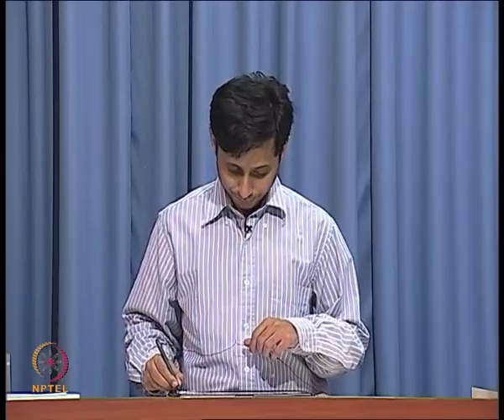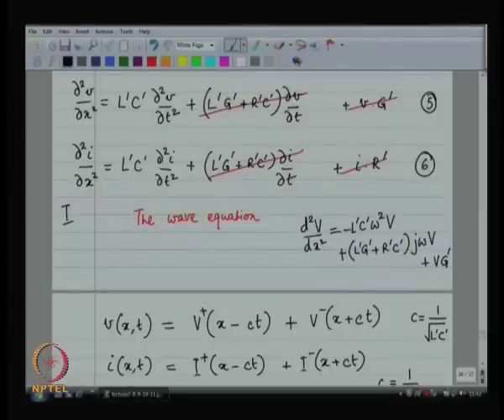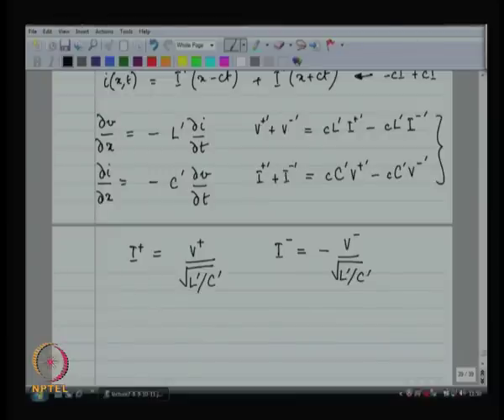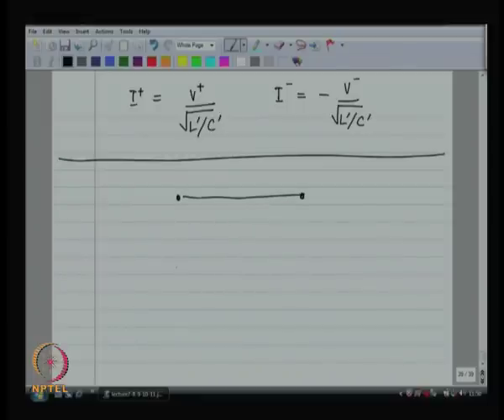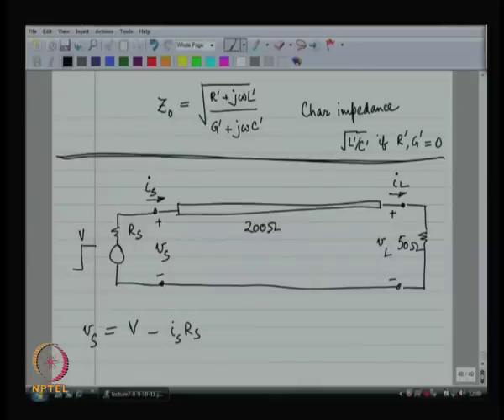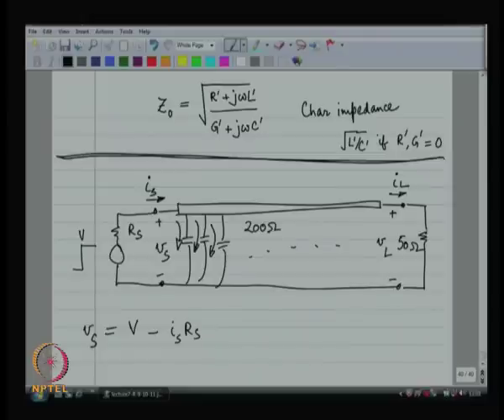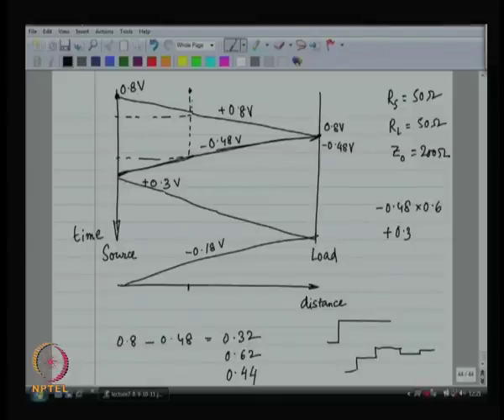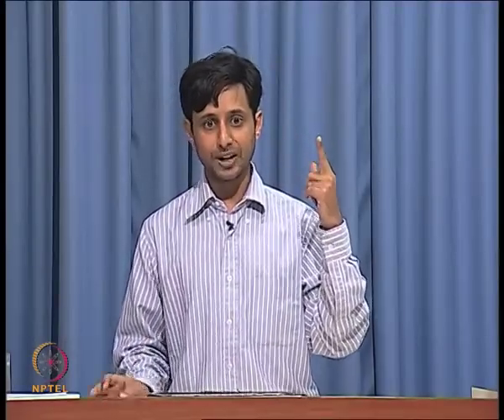Mod-03 Lec-11 Transmission lines